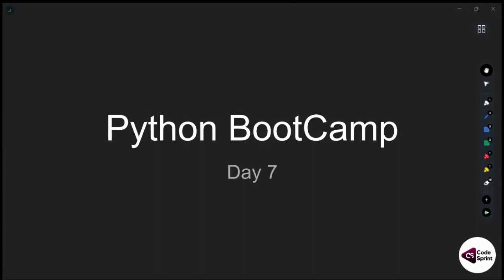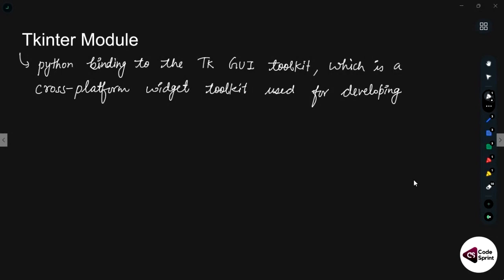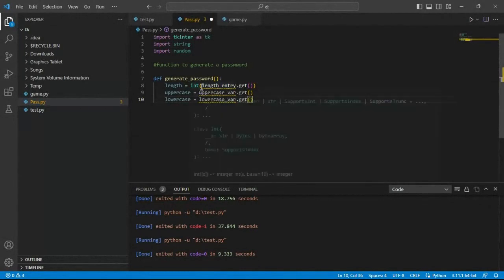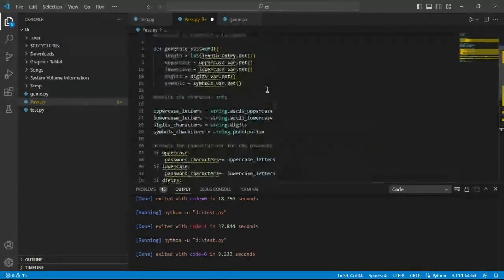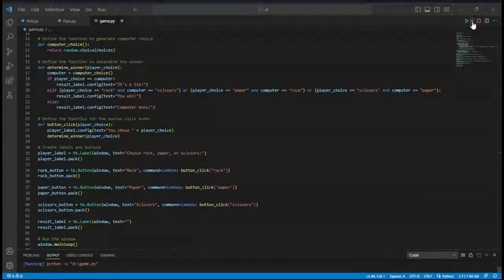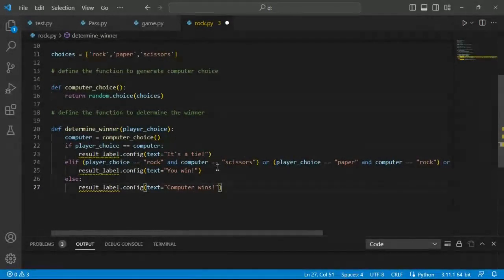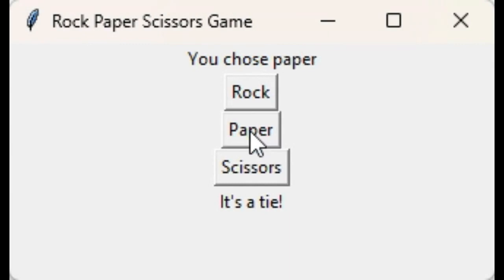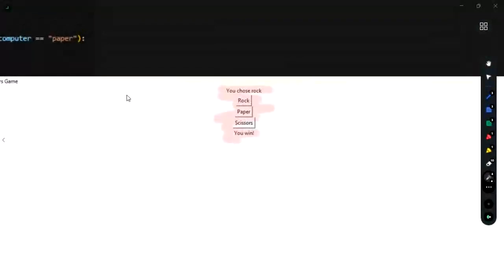GUI based programming and it's applications using Tkinter | GUI with Python Bootcamp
CodeSprint, the edtech community which makes coding easy for everyone. Our platform and teaching methods make it possible for anyone to learn programming.

Welcome to our "GUI python" bootcamp!

A GUI (Graphical User Interface) Python Bootcamp is a program that teaches participants how to create graphical user interfaces for Python applications. The bootcamp also typically covers the basics of python programming and fundamentals of GUI design and implementation.